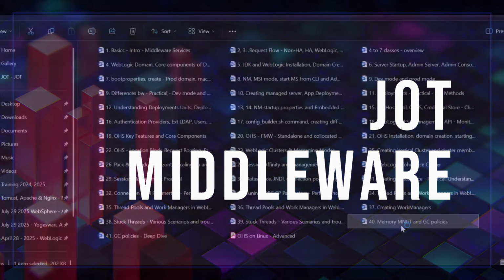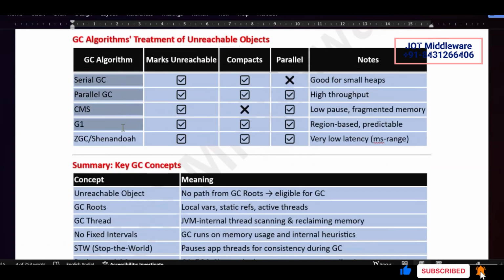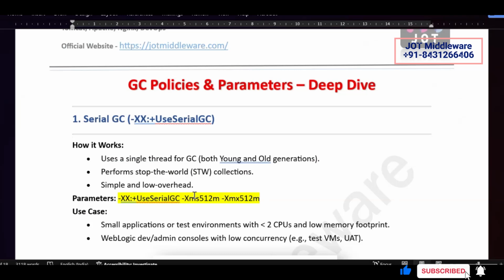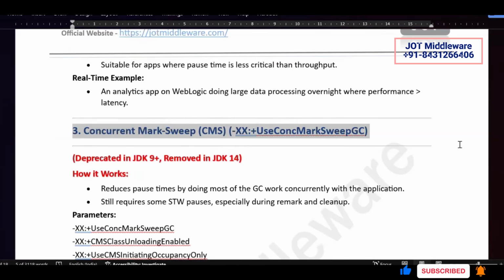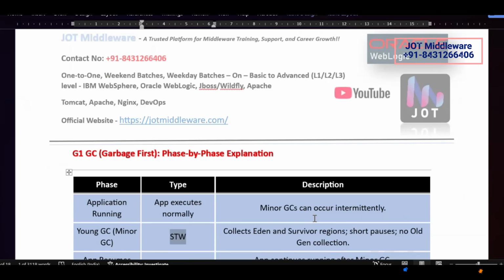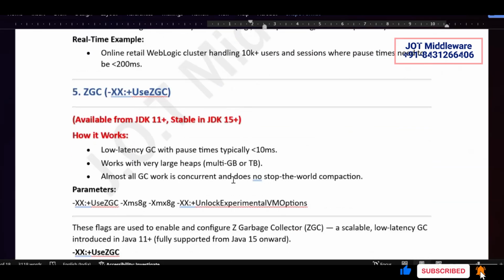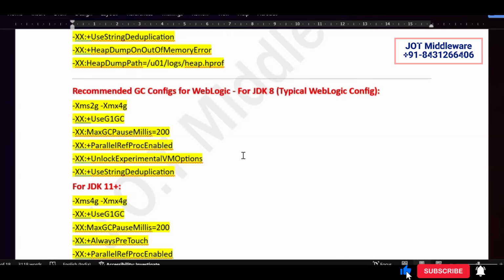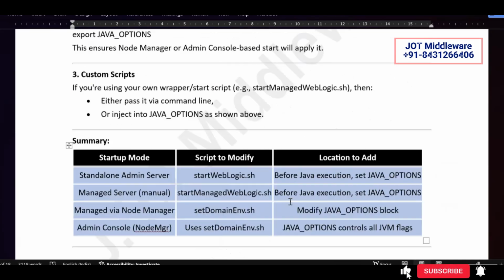WebLogic - Advanced - Performance Tuning - GC Policies & Java Heap - Deep Dive